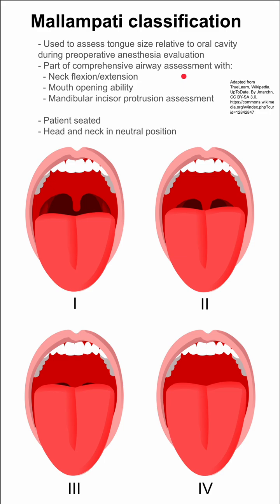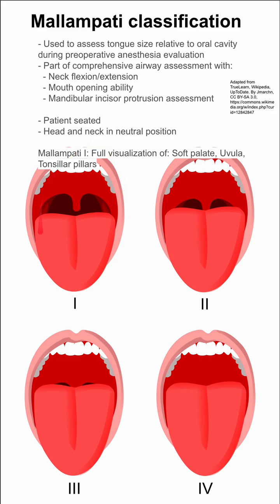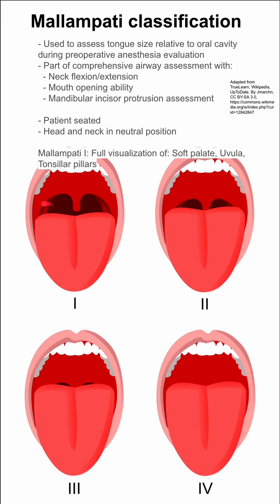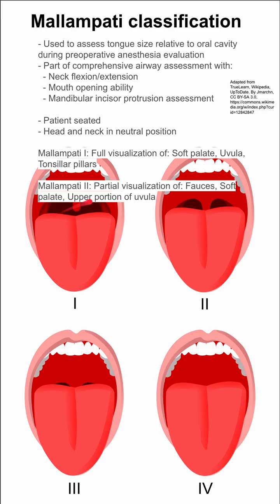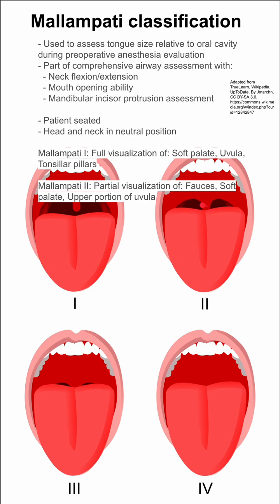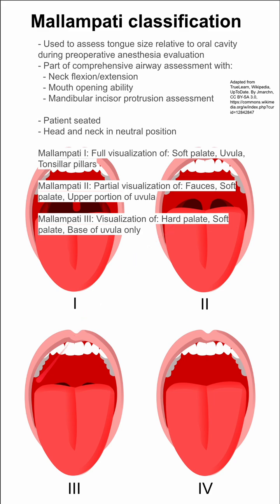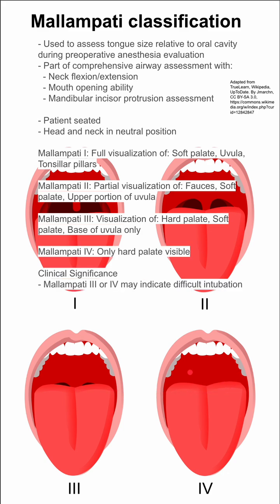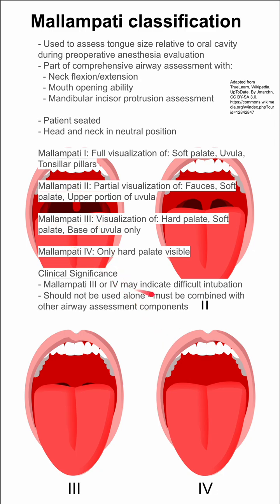Mallampati classification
- Used to assess tongue size relative to oral cavity during preoperative anesthesia evaluation
- Part of comprehensive airway assessment with:
  - Neck flexion/extension
  - Mouth opening ability
  - Mandibular incisor protrusion assessment

- Patient seated
- Head and neck in neutral position

Mallampati I: Full visualization of: Soft palate, Uvula, Tonsillar pillars

Mallampati II: Partial visualization of: Fauces, Soft palate, Upper portion of uvula

Mallampati III: Visualization of: Hard palate, Soft palate, Base of uvula only

Mallampati IV: Only hard palate visible

Clinical Significance
- Mallampati III or IV may indicate difficult intubation
- Should not be used alone - must be combined with other airway assessment components